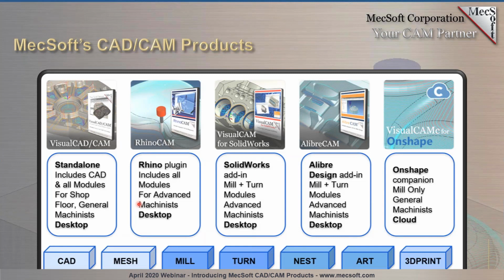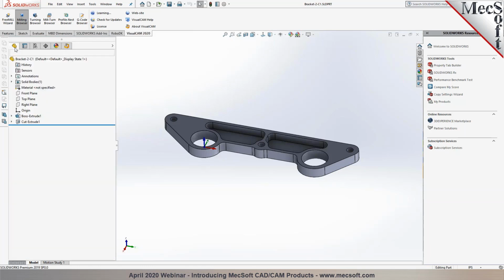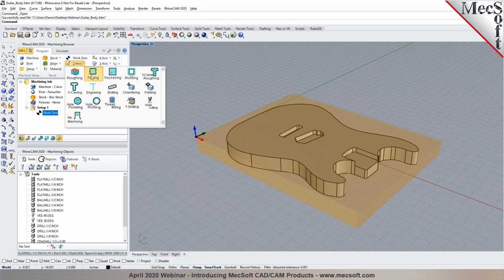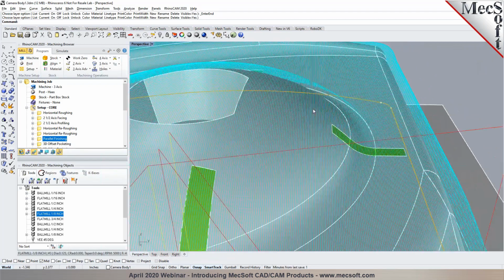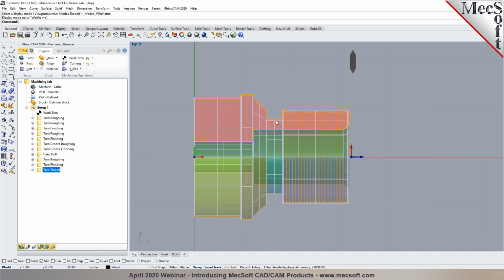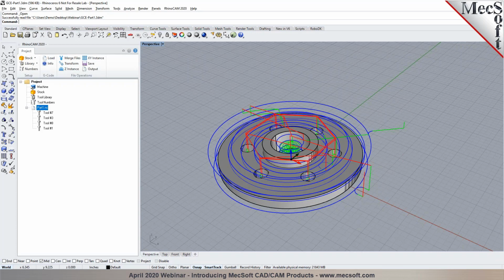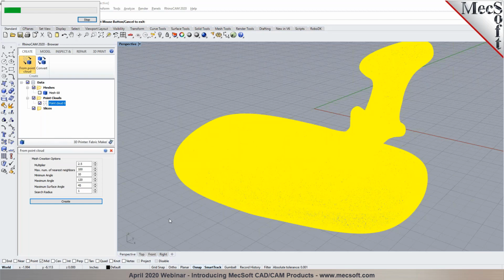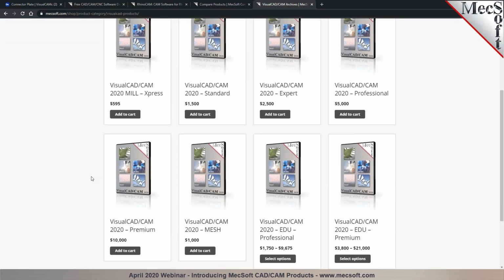April 2020 Webinar Replay: Introducing MecSoft's CAD/CAM Products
Watch this webinar replay to learn about the CAD/CAM product lineup from MecSoft Corporation.  Enjoy!